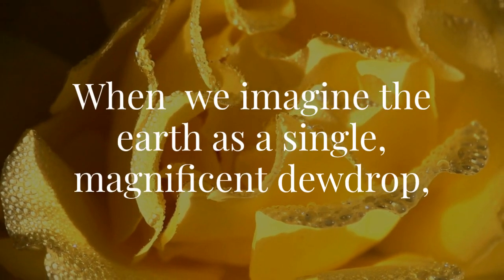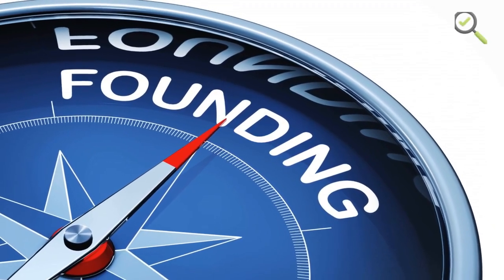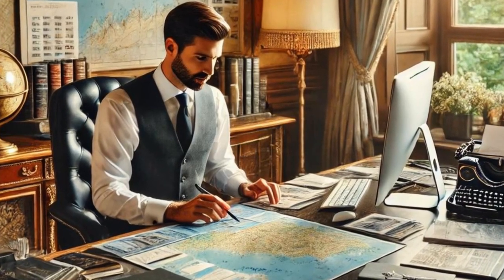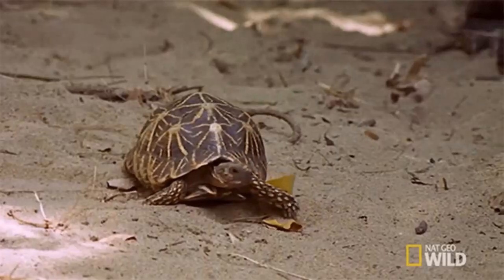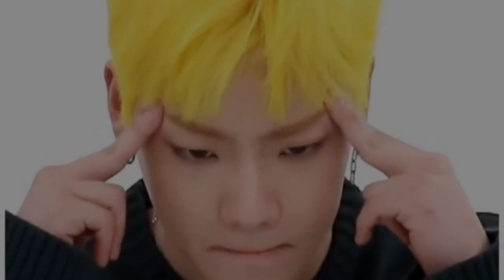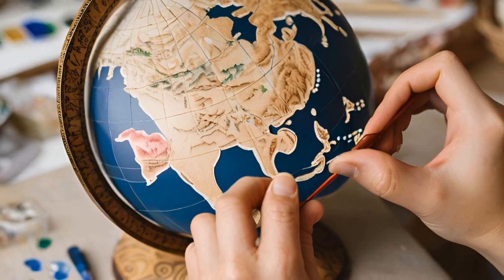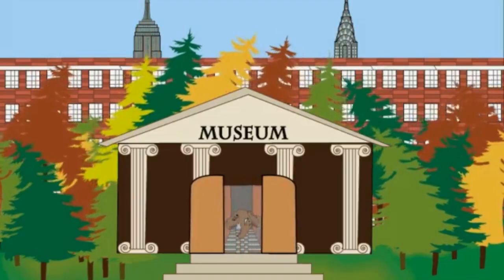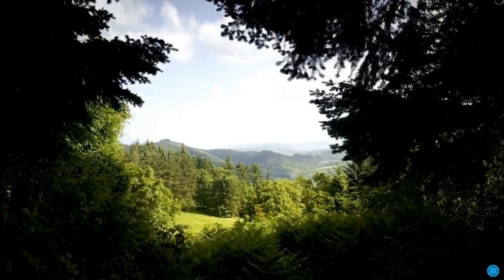Step into Luxury: The Art of Becoming an Apprentice Globemaker at Bellerby & Co.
In this video, we share an inside look at the world of Bellerby & Co., a company where art and craftsmanship converge to create bespoke globes. Discover the journey of becoming an Apprentice Globemaker, a role that requires patience, precision, and a passion for creating timeless pieces. Watch now to explore this unique luxury career path and learn what it takes to master the craft of globe-making.

Discover more about working at Bellerby & Co.